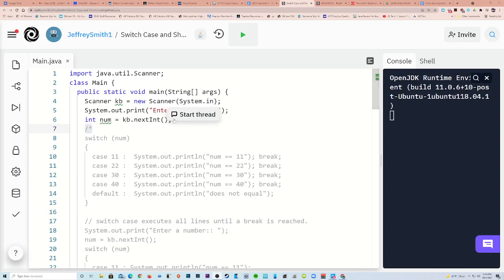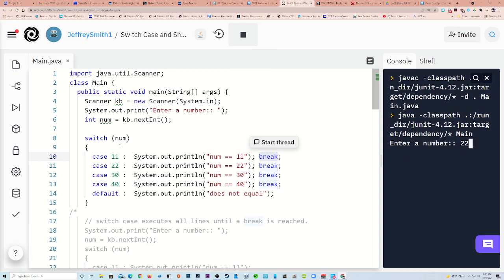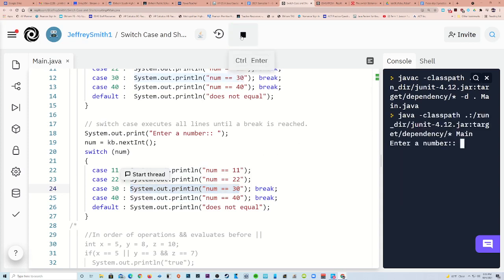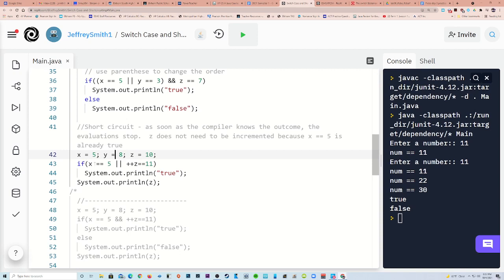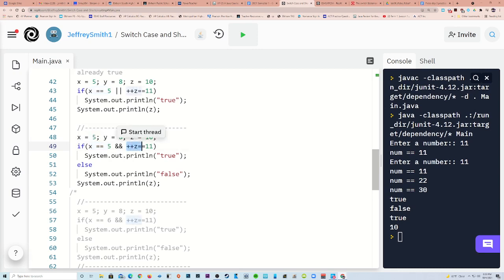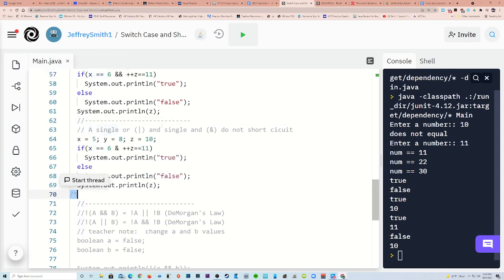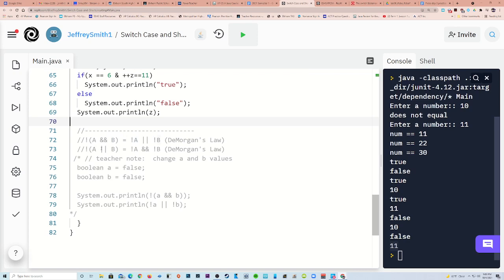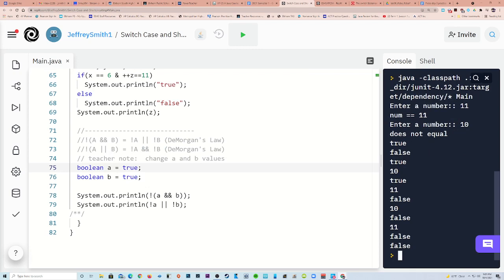APCSA If else day 3 notes (switch case and DeMorgan's Law